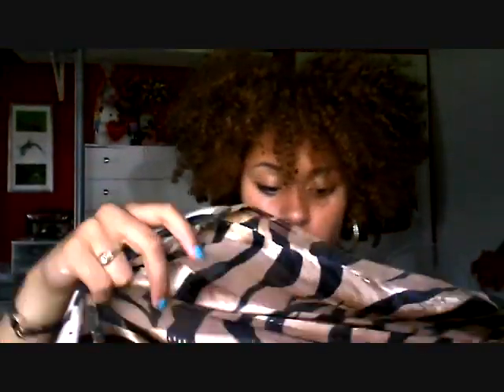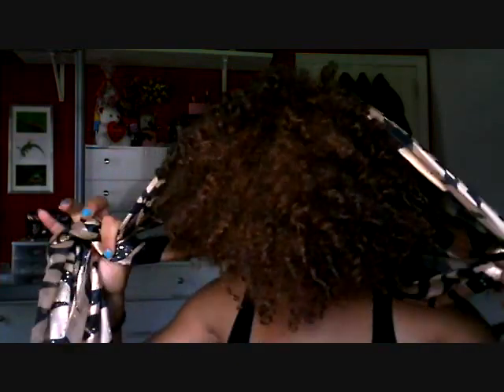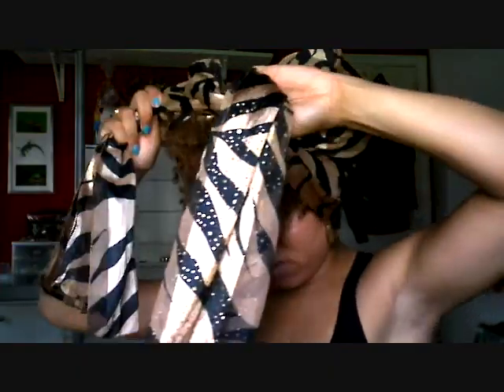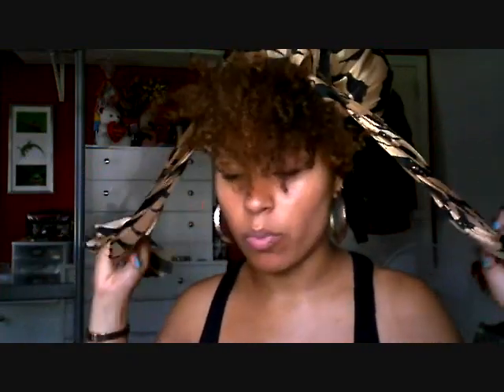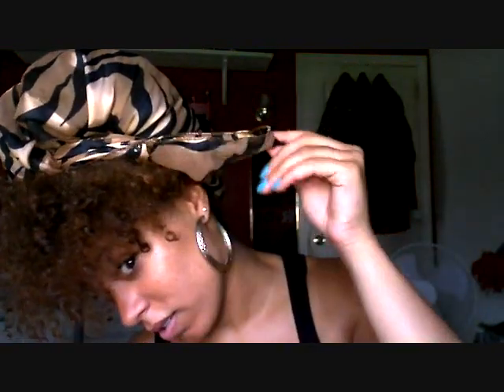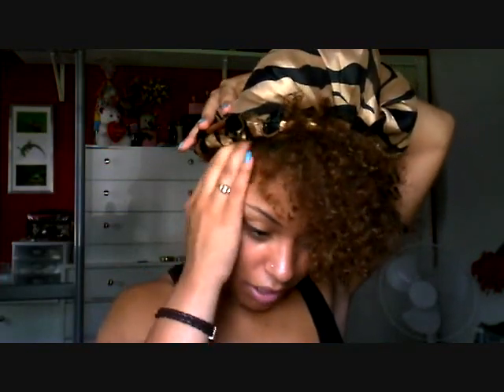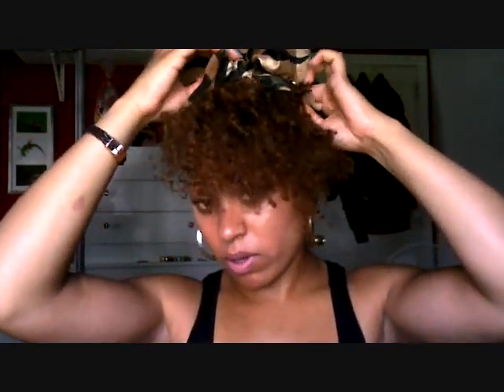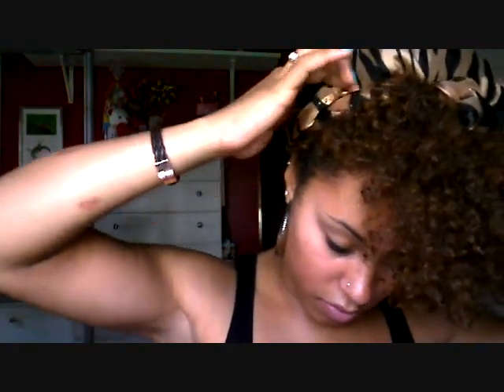Natural Hairstyle ~ Turban Love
I'm loving turbans for the summer, such a hair-saver.

Also seen on :
Nikkimae2003
FusionofCultures
NaturalHairGenie